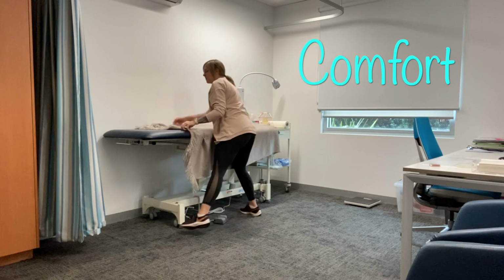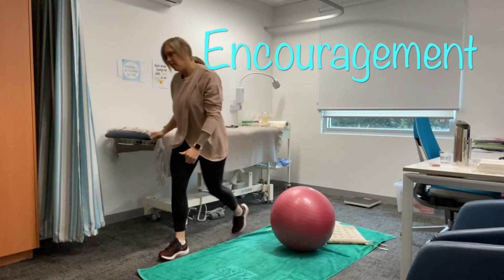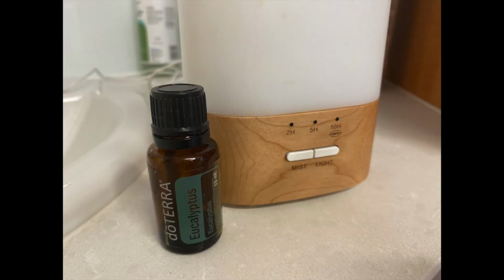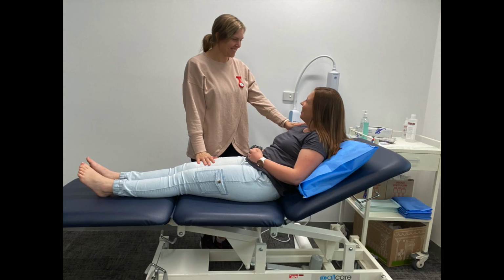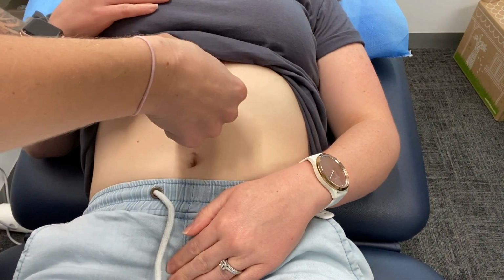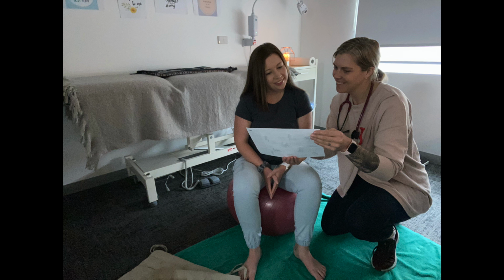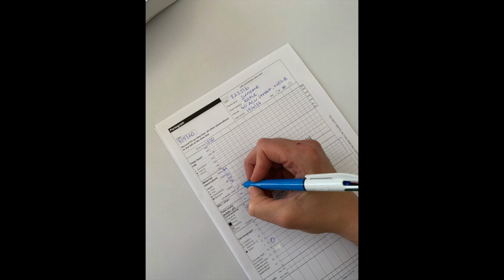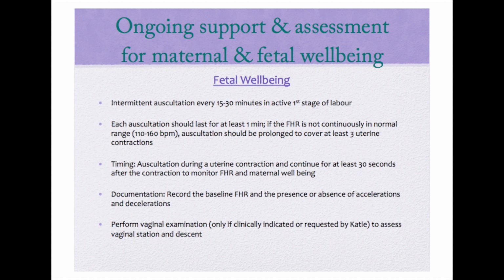MIDW200 OSCE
Midwifery care of the woman in the birth environment in established labour